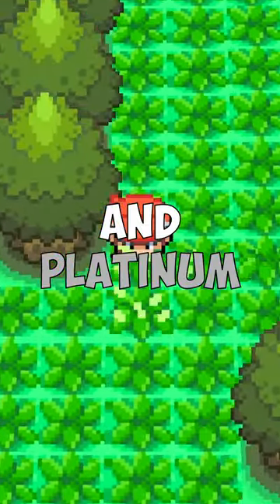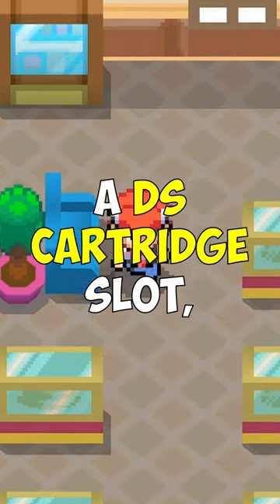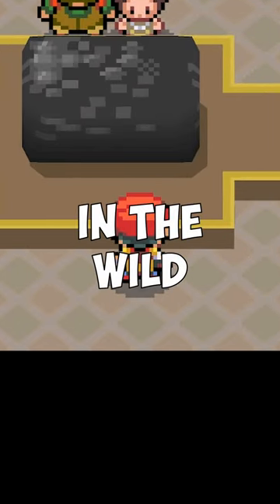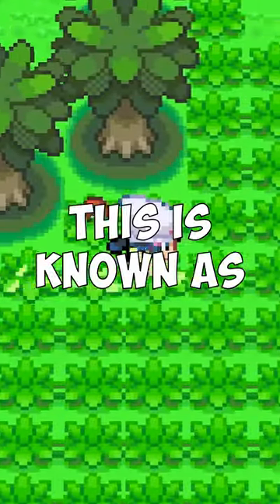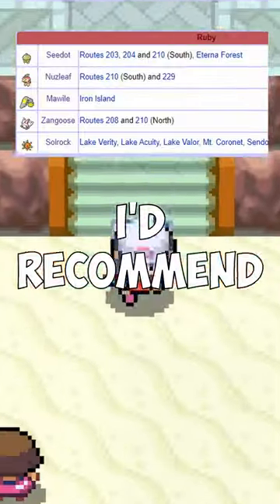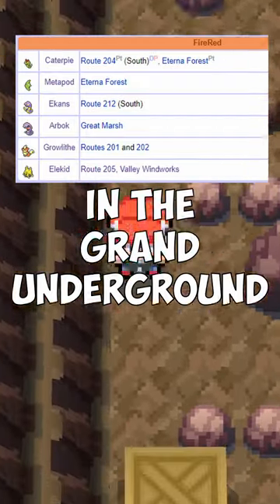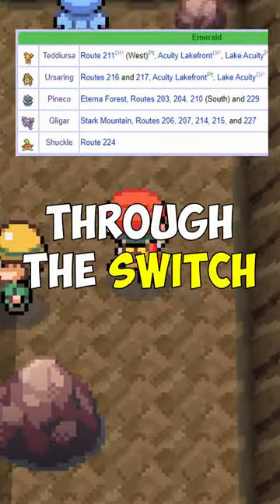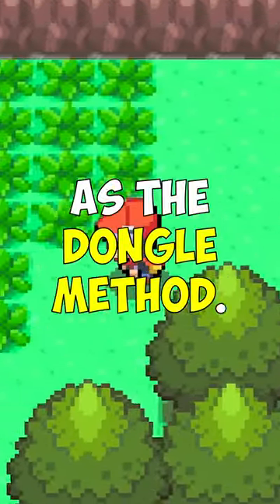Sinnoh’s Forgotten Method of Catching Pokémon from the GBA Games